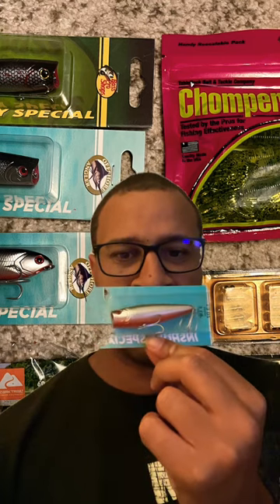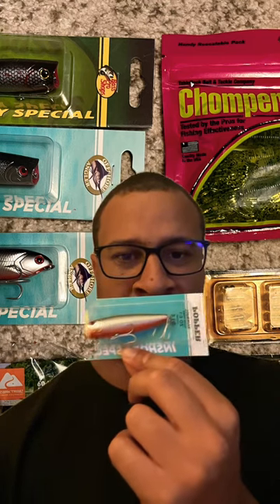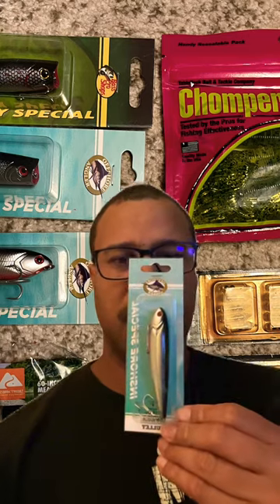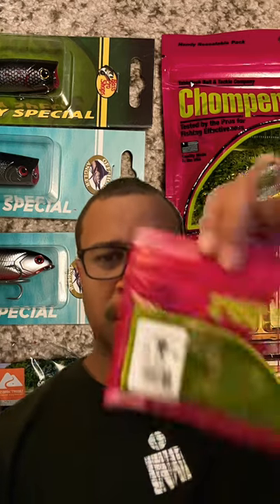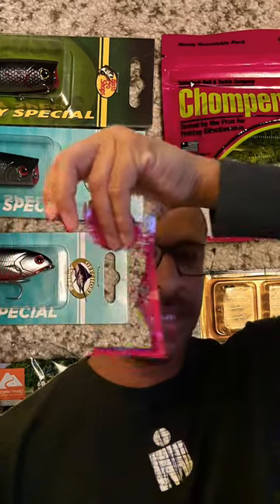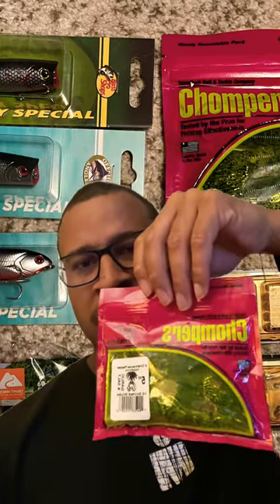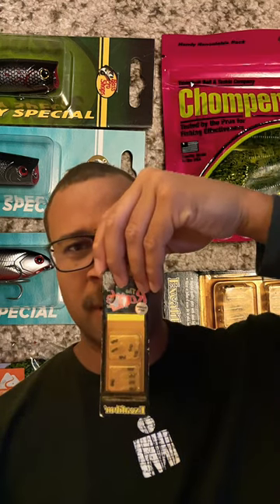Fishing Gear Giveaway - Table Rock Chompers / Bass Pro Shops Lures / The Rattle Excalibur / Measure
Excalibur Rattle
Listen to the rattle that will bring your soft-plastic lures to life. A vacuum inside the rattle chamber allows the balls to quickly reach maximum velocities making this the loudest glass rattle ever. And the chamber ends are flat to assure full energy transfer upon impact. These design features were incorporated for one reason only... more volume. Excalibur Glass Rattles are made with the highest quality glass, chrome steel alloy balls (no lead) and an exclusive production process. The Excalibur Rattle is the loudest, most durable and environmentally friendly rattle available today.

Chambre de résonnance Excalibur
Ecoutez le bruit de la chambre de résonnance qui donnera vie à vos leurres de plastique. Le vide à l'intérieur de la chambre permet aux billes d'atteindre rapidement la vélocité maximum faisant de celle-ci la plus bruyante sur le marché.
En plus, les extrémités sont plates pour obtenir un transfert d'énergie optimum à chaque choc. (es caradéristiques n'ont qu'une seule raison d'être, plus de bruit. Les chambres de résonnance Excalibur utilisent le meilleur verre, des billes d'un alliage d'acier et de chrome (sans plomb) et un procéde de fabrication unique. La chambre de résonnance Excalibur est la plus bruyante, la plus durable et la plus écologique disponible acluellement.
Fisherman's Line • Ligne Teléphonique
Pour Le Pêcheur 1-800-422-FISH (3474)

Chompers.
Fish Chomperse for bass, walleye, northern. Use standup jigheads, regular jigheads, Texas, Carolina or walleye rigs. Vary retrieve and colors to determine best results for your fishing conditions.
• Protect the environment
• Dispose of properly
• Not for human consumption